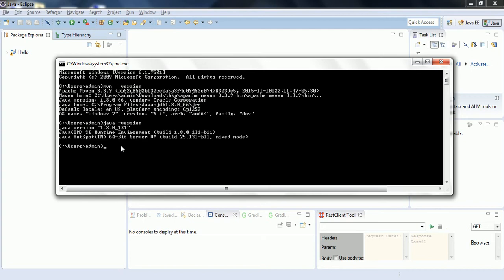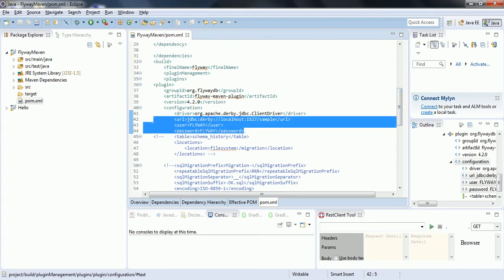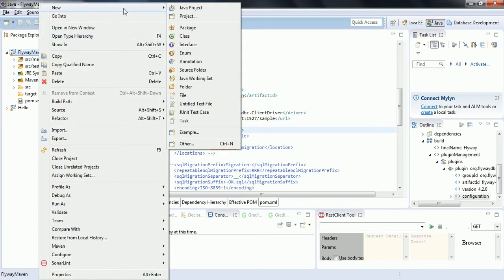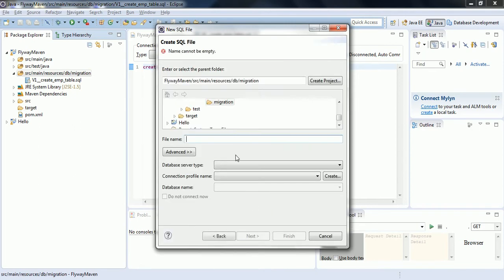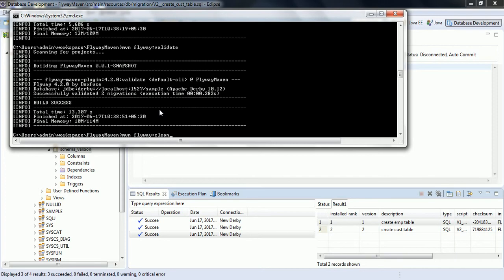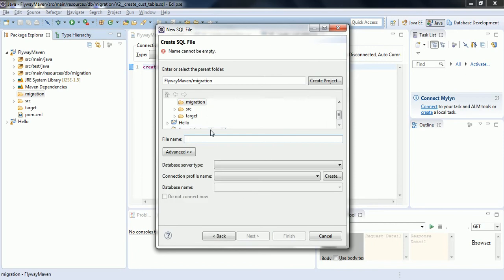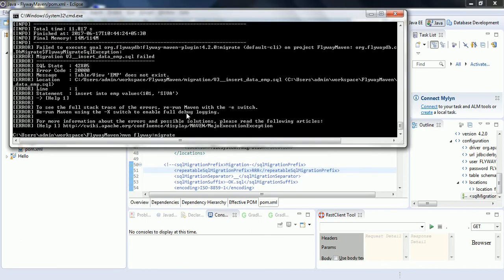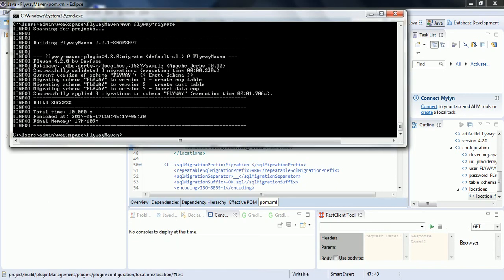Flyway Tutorial - 3. Flyway Plugin For Maven Project